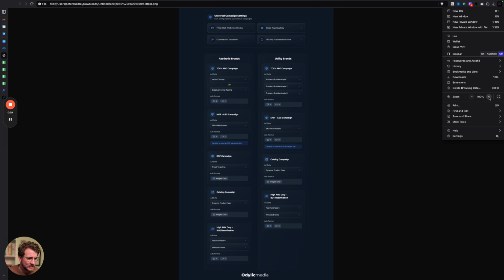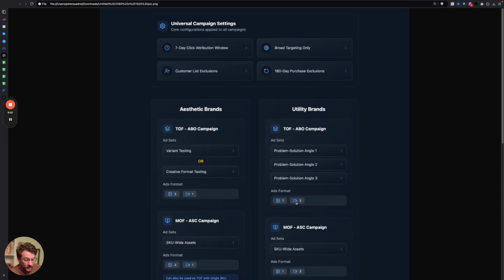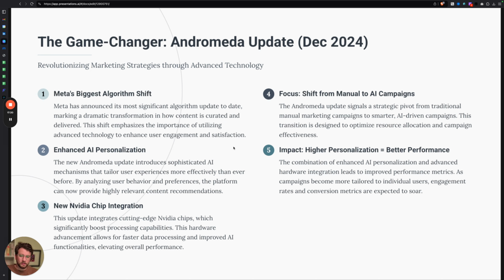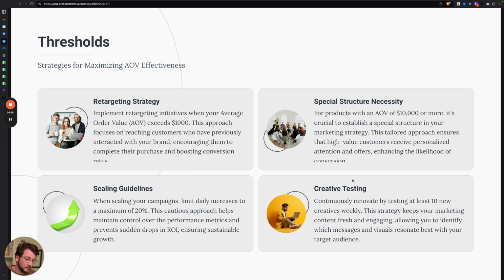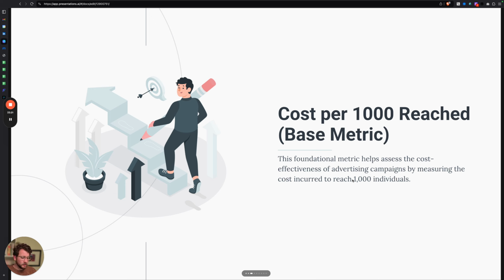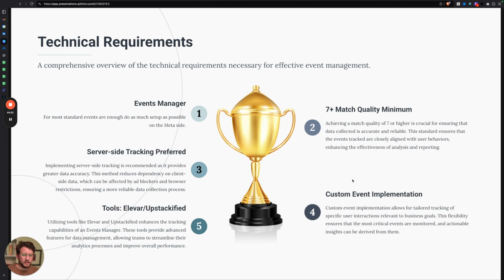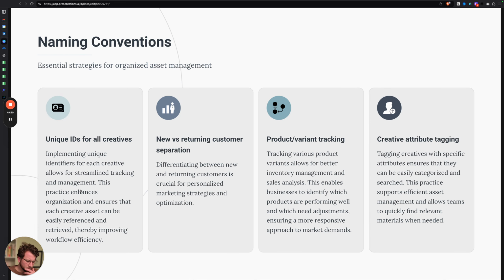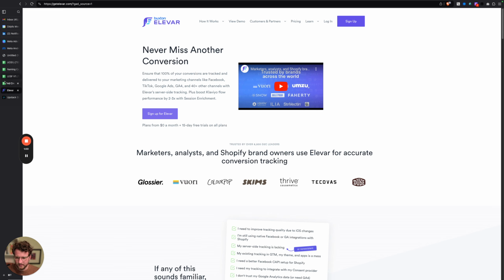FULL GUIDE: Meta Ads in 2025 for Ecom (The Algorithm Changed)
🚀 Master Meta Ads in 2025: Expert Strategies for Ecommerce Success 📈

Learn how to optimize your Meta Ads campaigns from a seasoned expert who manages millions in ad spend! This comprehensive masterclass covers everything from campaign structures to creative strategy, helping you maximize ROAS and drive real growth for both aesthetic and utility-based brands.

🔑 Key Topics:
- Andromeda algorithm impact
- Optimal campaign structures
- Creative strategy (image vs video)
- ASC vs ABO campaigns
- Measurement frameworks
- Incrementality testing
- AI tools for creative
- Attribution best practices

👉 Timestamps:
00:00 Introduction and welcome
00:28 Campaign structure overview
01:49 Customer exclusion strategy
02:36 Targeting in 2025: Why broad is best
03:56 Aesthetic vs utility brand framework
07:13 ABO campaign structure breakdown
08:45 Creative format strategy (image vs video)
11:15 ASC campaign strategy
13:26 DPA & catalog campaign strategy
14:29 Retargeting & reactivation strategy
16:23 Andromeda algorithm update explained
19:10 Creative testing framework
20:33 Budget & learning phase formula
25:09 Creative AI tools for 2025
31:28 Measurement framework
32:37 The most important Meta ad metrics
36:57 New customer MER (your north star metric)
39:46 Attribution windows for 2025
40:57 Incrementality testing
44:38 Technical setup (events manager)
46:17 Naming conventions & creative analytics
49:48 Cost controls vs lowest cost bidding
54:53 FREE TOOLS walkthrough